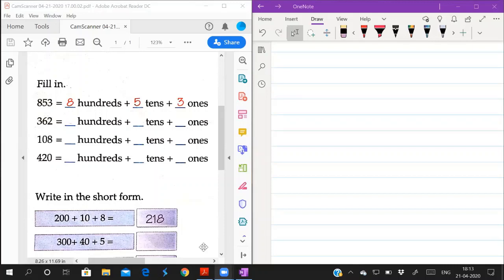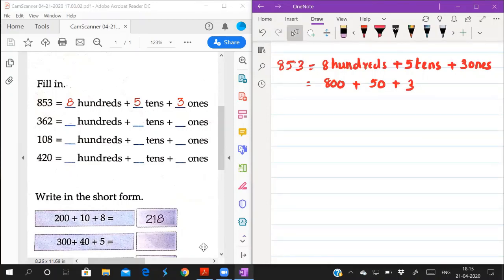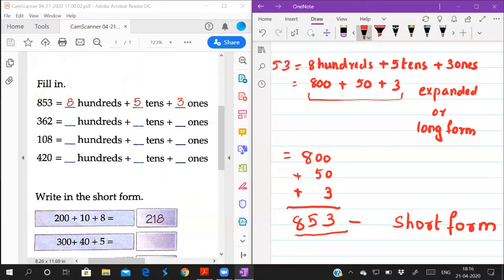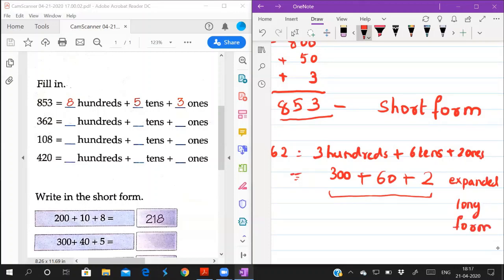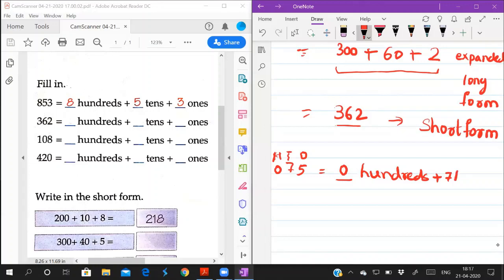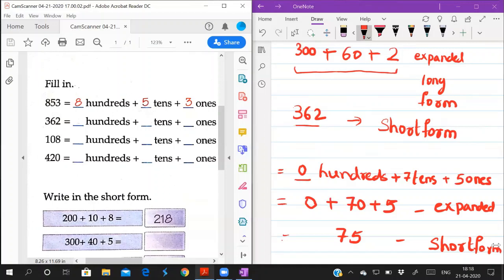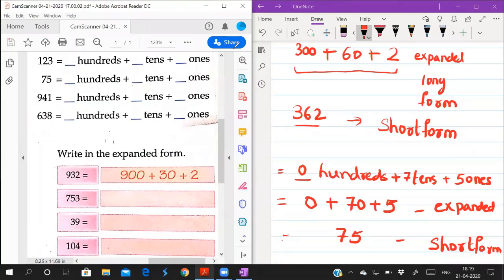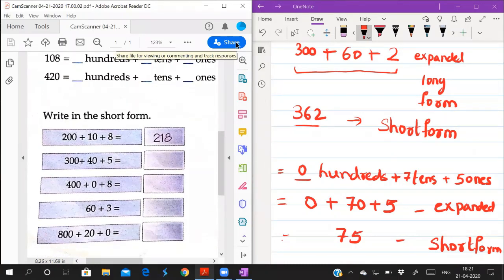Class 3rd (III) Mathematics, Chapter 1, Expanded form exercise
Bharti Bhavan publishers & distributors Junior Maths 3 by Asit Das Gupta & Anindita Banerjee